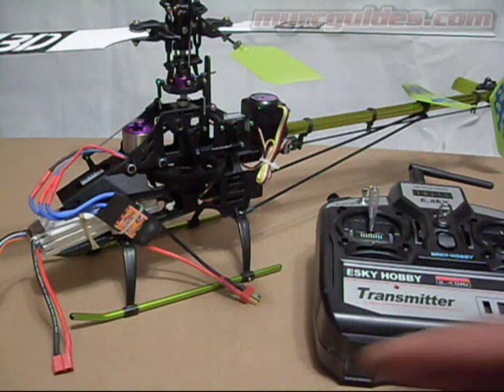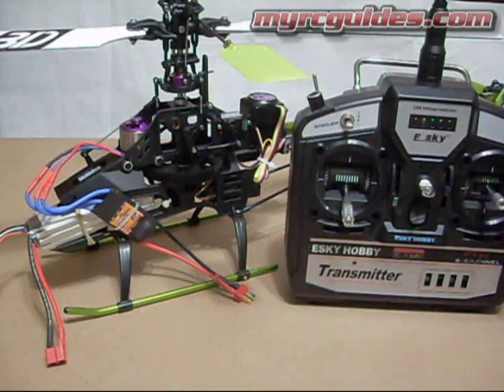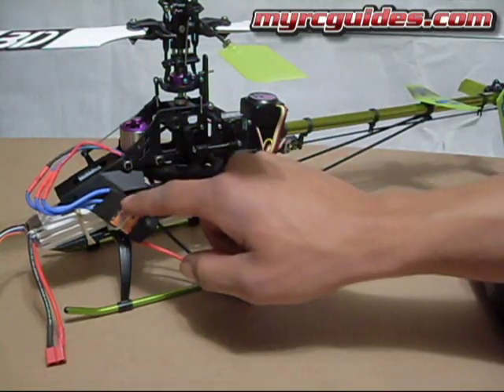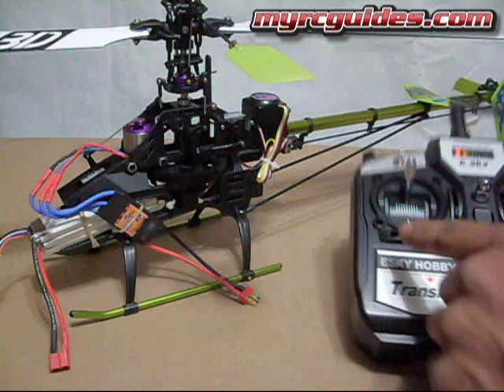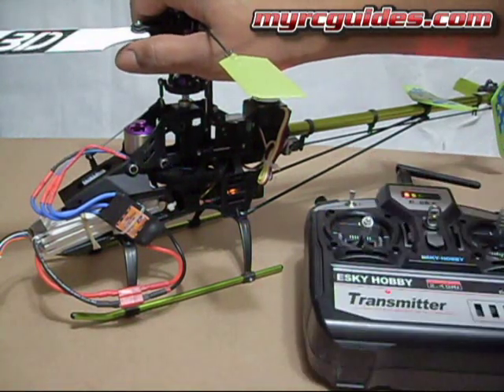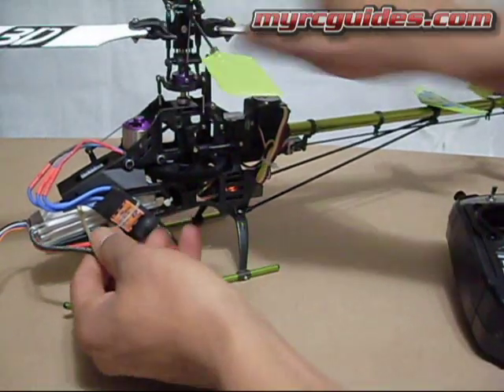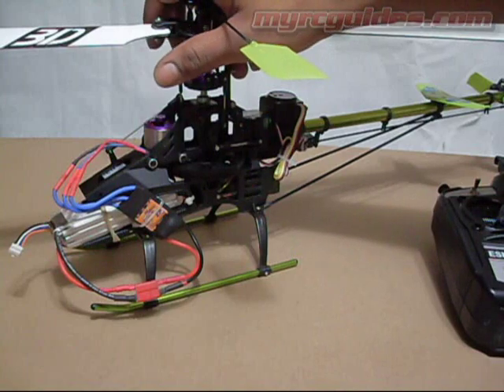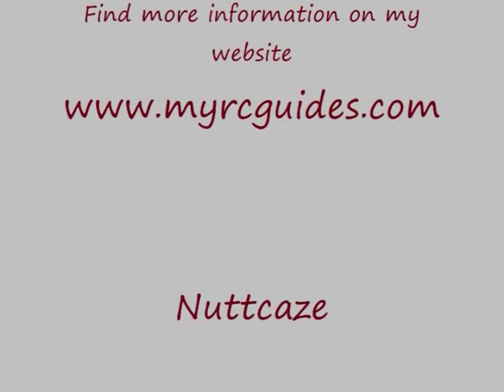How to set RC Heli ESC Throttle End Points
Just a quick video about setting the throttle end points after you install a new ESC (electronic speed controller) in your RC helicopter